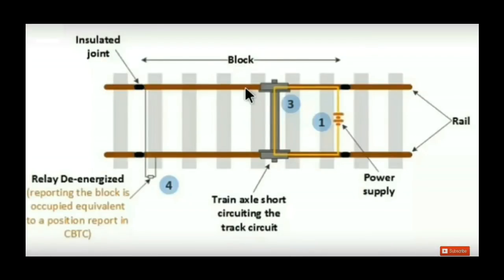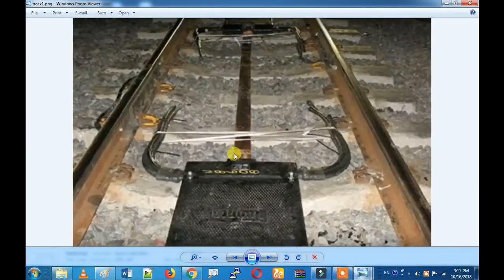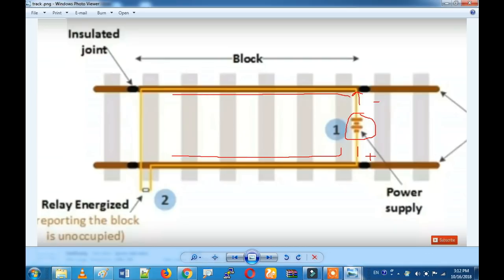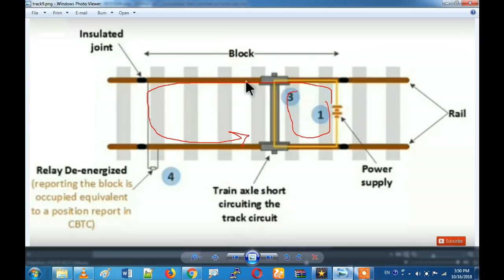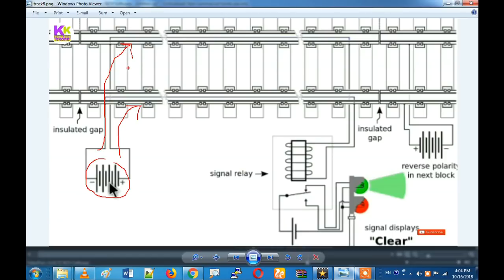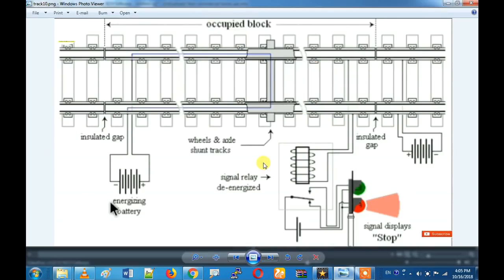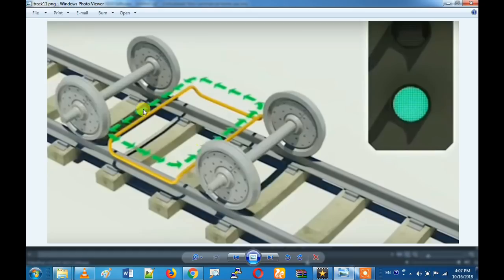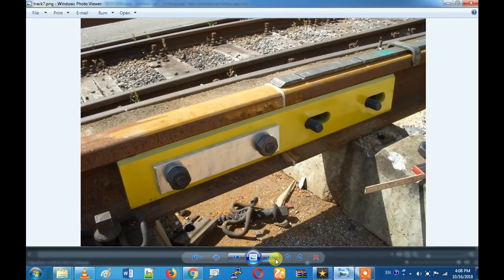How Rail Tracking system Works In Tamil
Railway signal system works on 5v short circuit logic. When The red signal falls running train should stop which means already a train is crossing the zone. these are done by the signal tracking system only. In this video i have fully explained about the railway signals system..